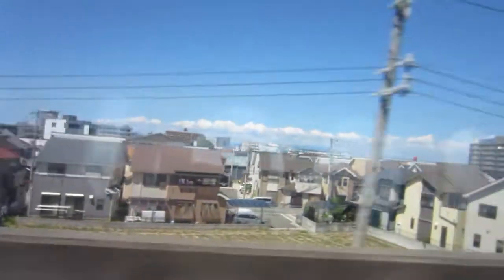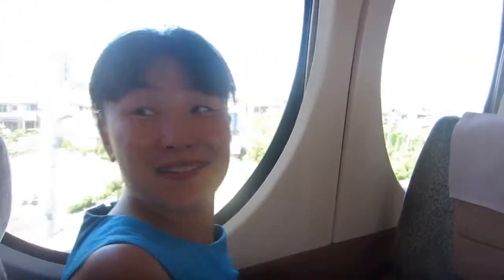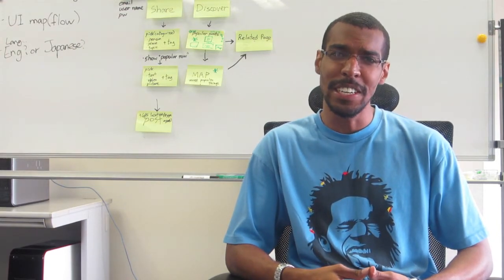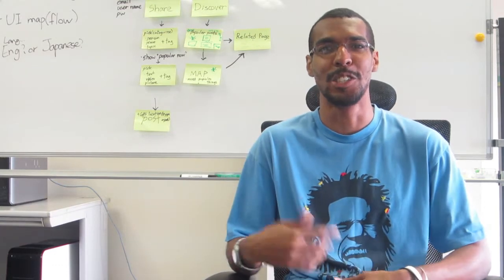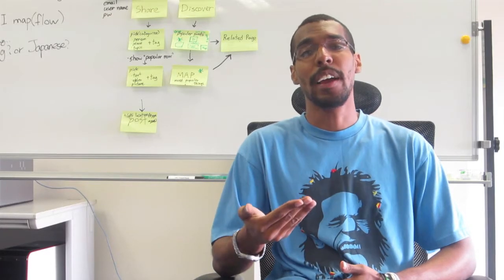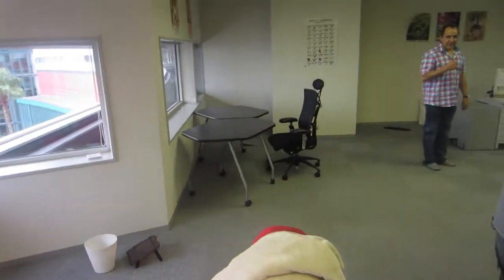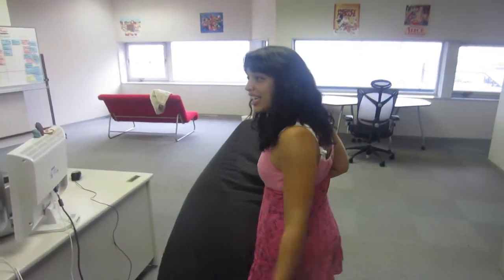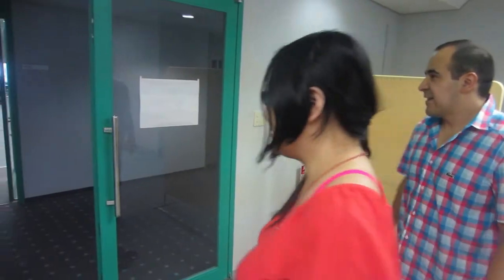Osaka Japan Pt1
Finally made it to Japan! If only it was just for vacation purposes and not a project.

Instrumental: Exodus '04 by Utada Hikaru